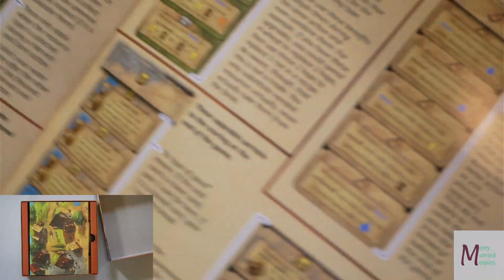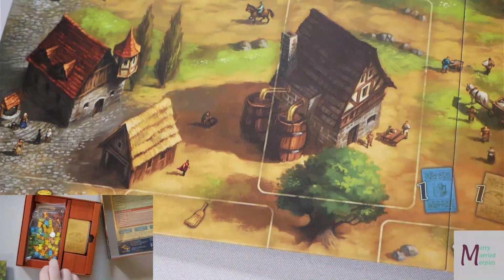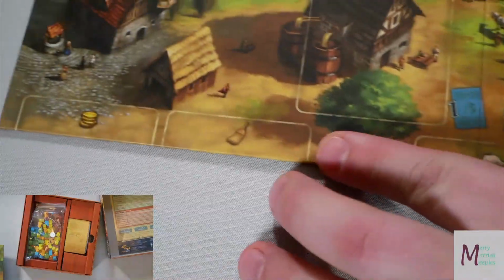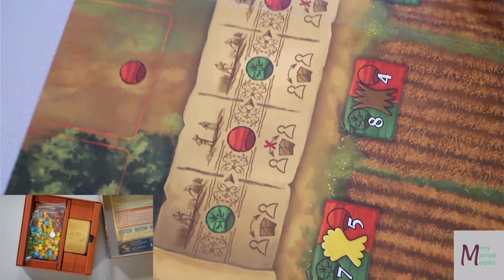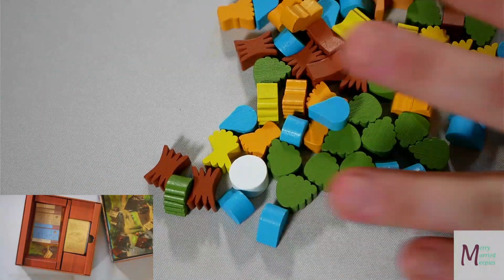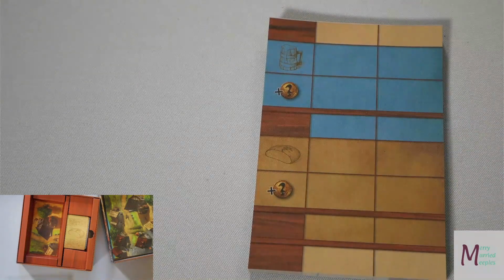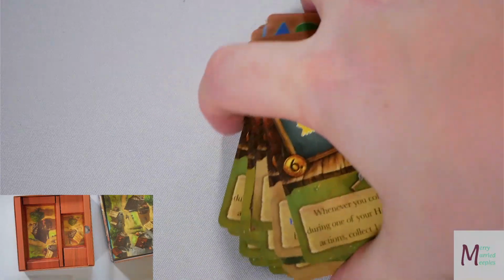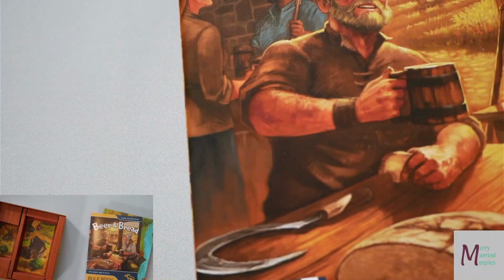Beer and Bread - What's in the Box?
Boxes contain stuff and things.  I will remove that stuff and those things and show them to you.  Today Beer and Bread is in line for the displaying.  This 2 player drafting game is designed by Scott Almes and published by Capstone Games.